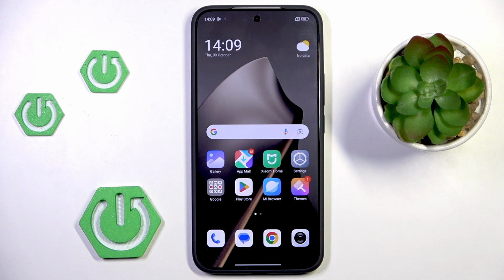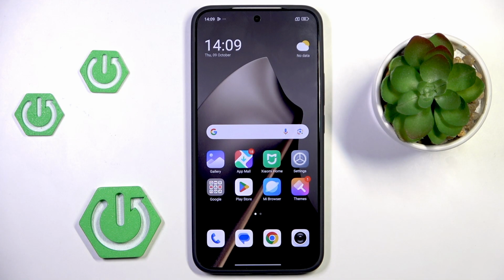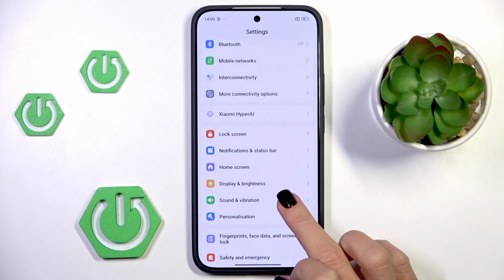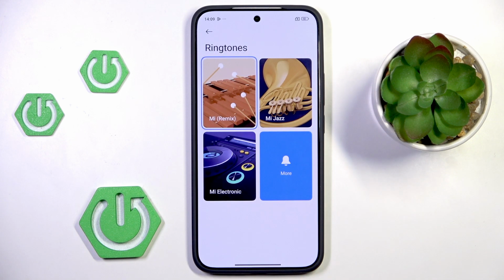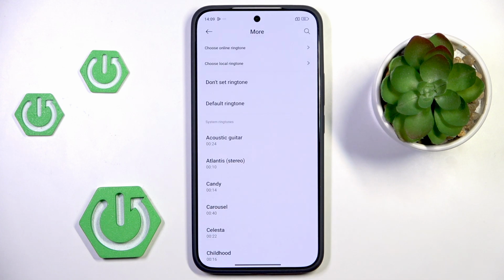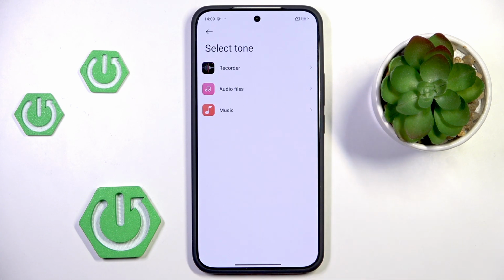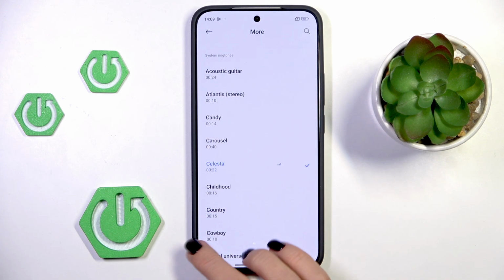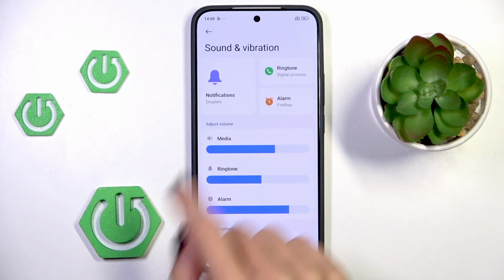XIAOMI 15T Pro – How to Change Ringtone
Want to personalize your XIAOMI 15T Pro with a new ringtone? In this video, you’ll learn how to change the ringtone on your XIAOMI 15T Pro step by step. We’ll show you how to access the sound and vibration settings, choose a ringtone from the default options, or select your own music or audio files. Whether you want to use a built-in sound, a recording, or a song from your device, you’ll see exactly how to set it as your new ringtone. Make your XIAOMI 15T Pro sound unique every time you get a call!

How to change ringtone on XIAOMI 15T Pro?
How to set a custom ringtone on XIAOMI 15T Pro?
Where are ringtone settings on XIAOMI 15T Pro?

0:00 Introduction
0:11 Open Settings on XIAOMI 15T Pro
0:16 Go to Sound & Vibration
0:23 Select Ringtone Option
0:32 Choose Ringtone Source (Online, Recorder, Audio Files, Music, Default)
0:48 Apply and Confirm New Ringtone
0:54 Check and Finish